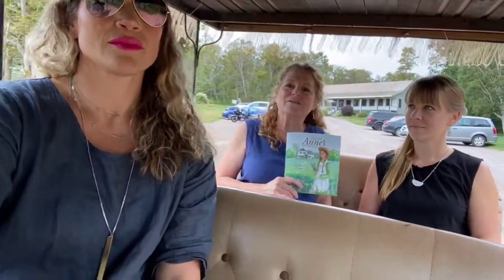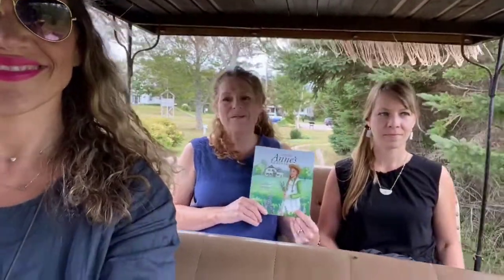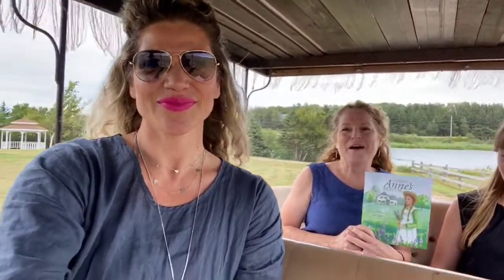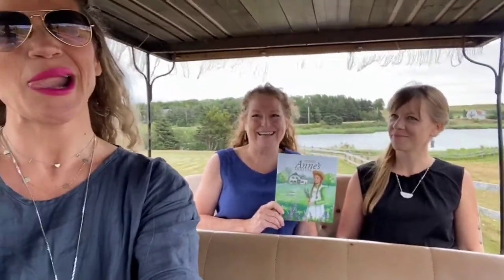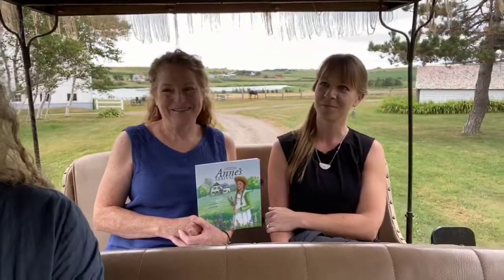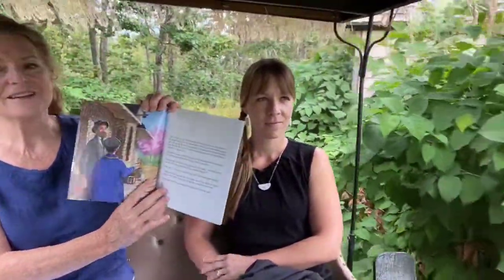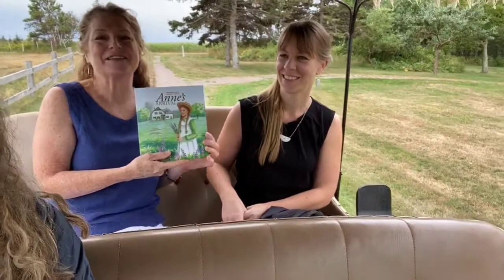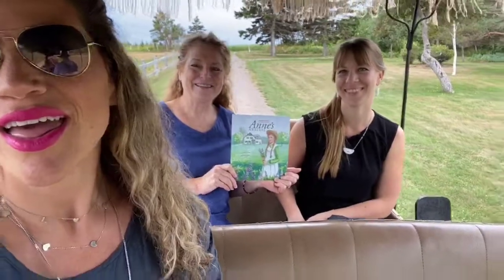Matthew's Carriage Ride Interview Series featuring 'Anne's Arrival' adapter and illustrator!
Anne's Arrival, our newly published children's book is available to purchase!

We caught up with adapter, Sandra Jay and illustrator Grace Curtis at the Anne of Green Gables Museum in Park Corner about their creative process and inspiration they both drew from Anne Shirley! Interviewed by Julia Campbell, relative to LMM and family owner of the Anne of Green Gables Museum and Anne Stores.

Purchase this beautiful children's book to be enjoyed by all ages!